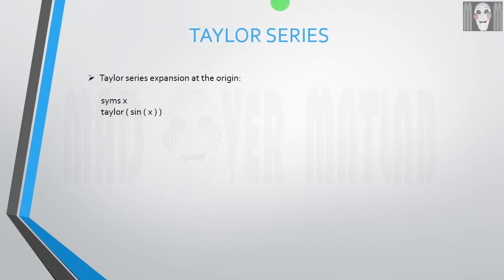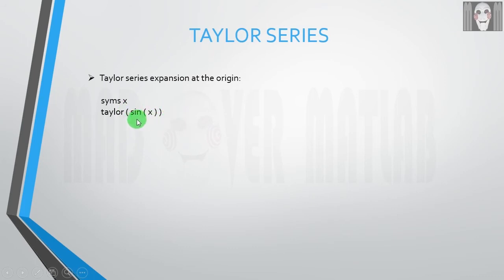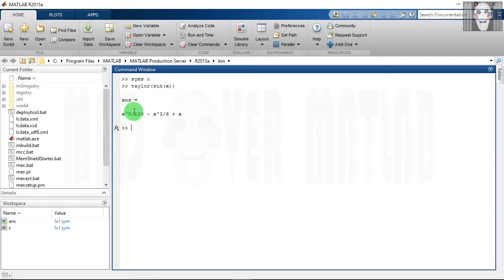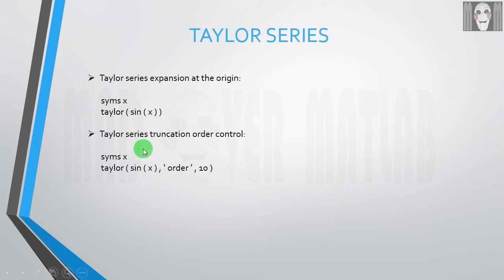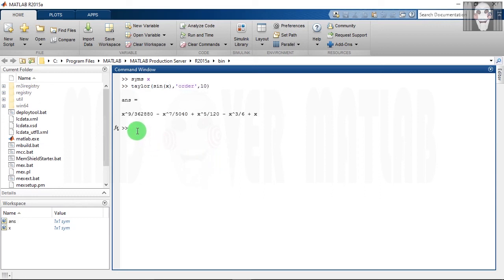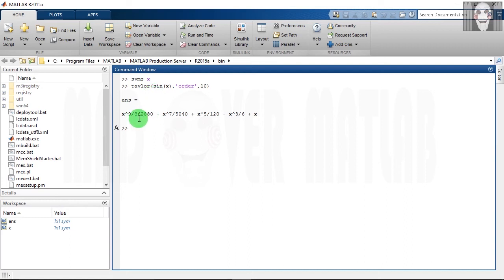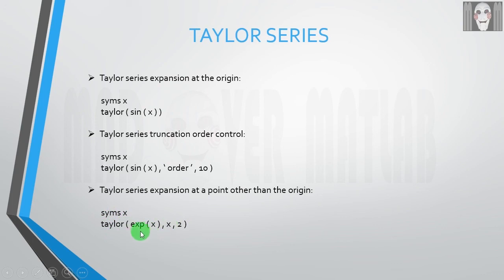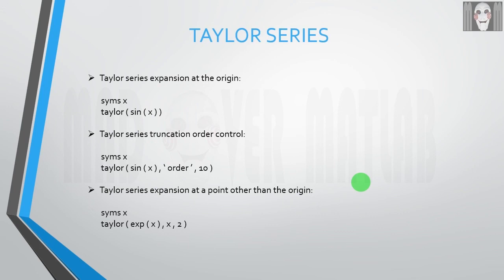Taylor series expansion in MATLAB | CALCULUS in MATLAB part 5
This videos explains how to find the taylor series expansion of a function at origin and around any other point.